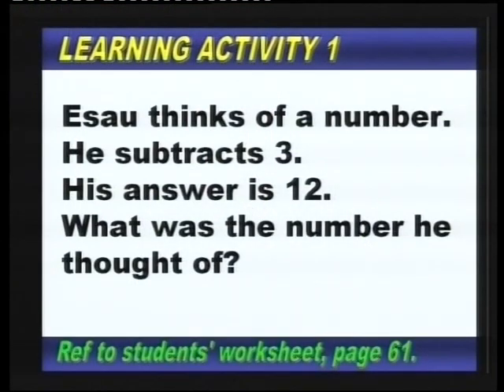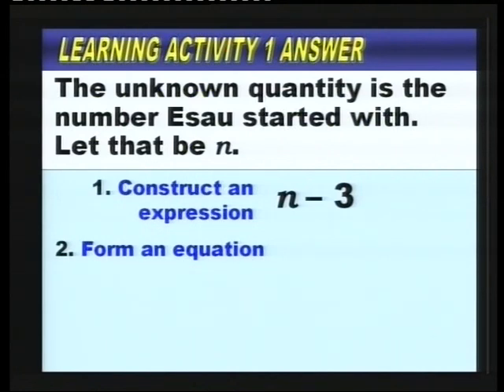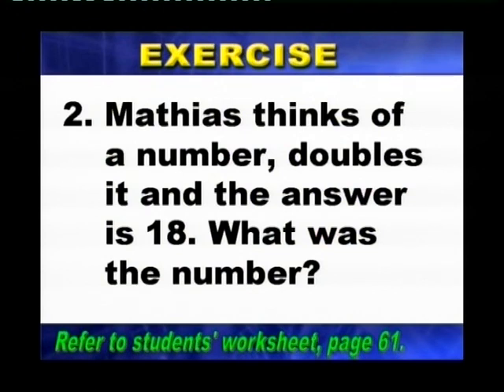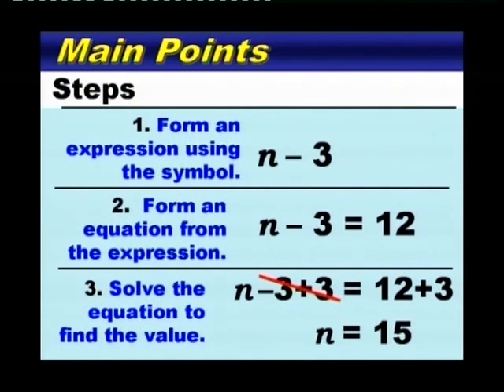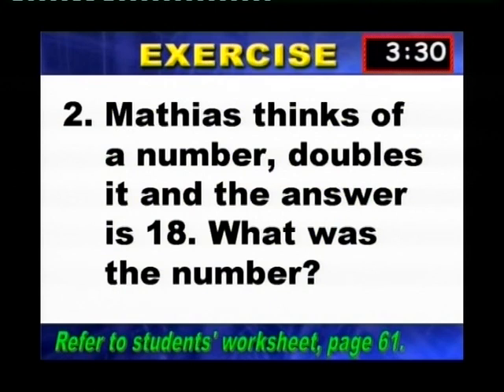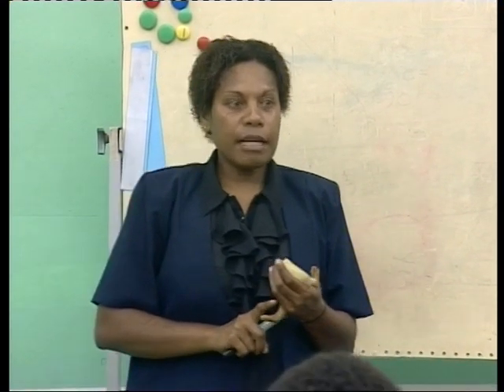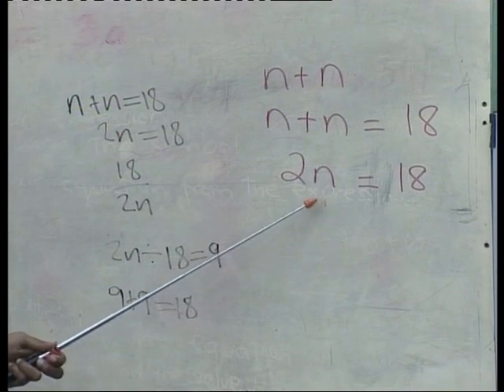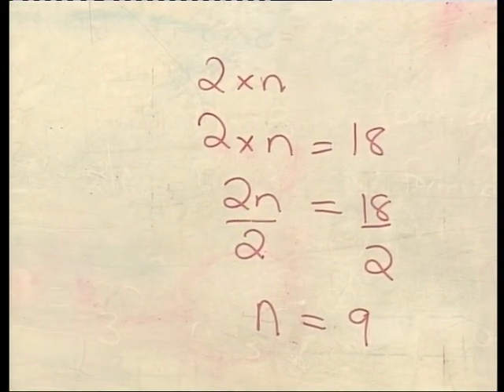Lesson 103 Solving equation